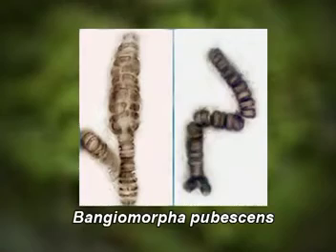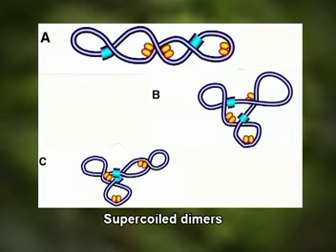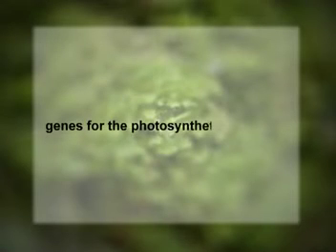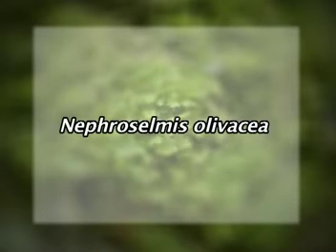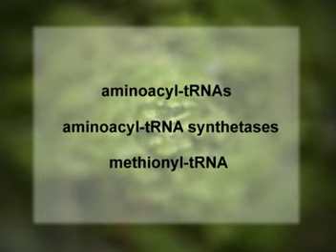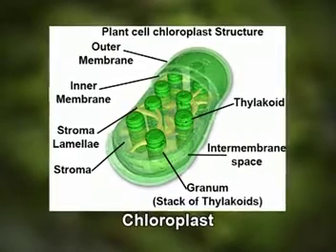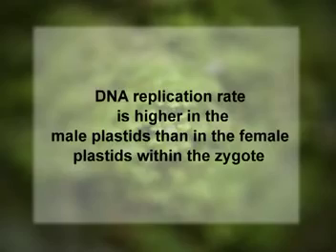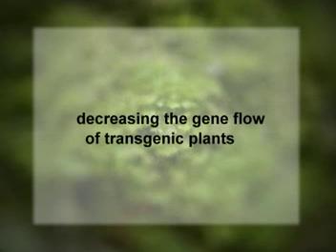Structure and functions of Chloroplast genome